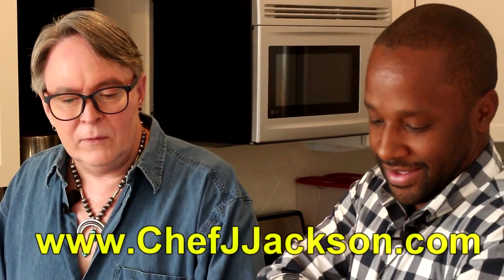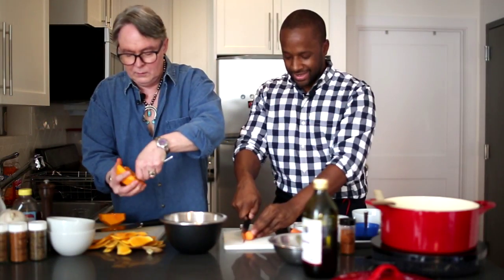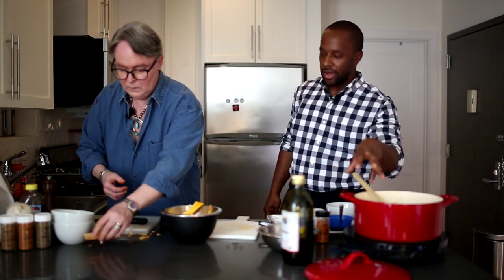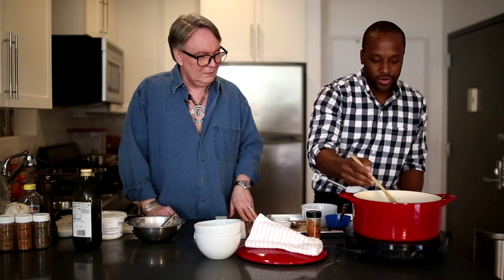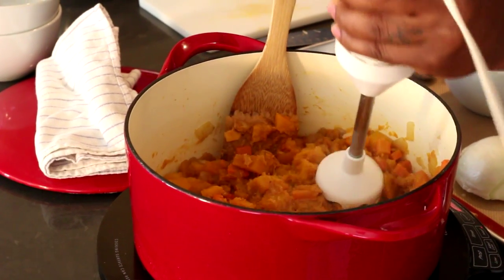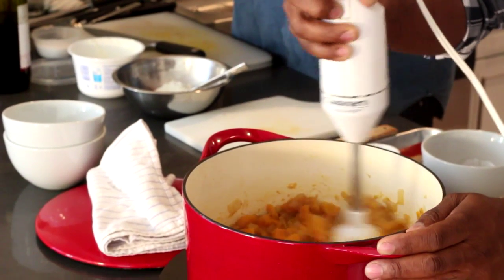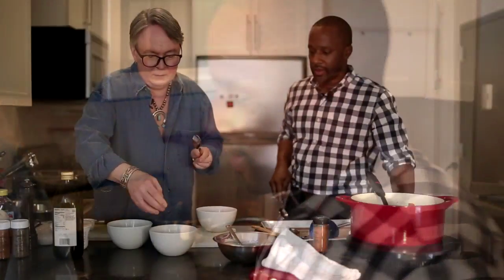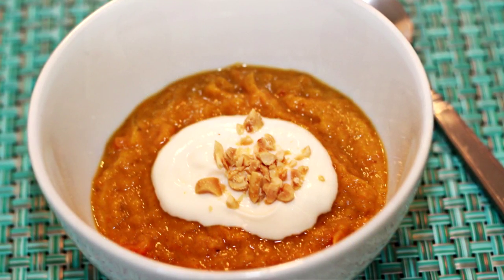Butternut Squash Soup with Peanut Butter - and - Chef J Jackson!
A warming cold weather soup with a twist:  Chef J Jackson's Butternut Squash Soup with Peanut Butter!

Titles created by:
And special thanks to Jade Brennan of Jade Made Foods in Glen Cove, NY